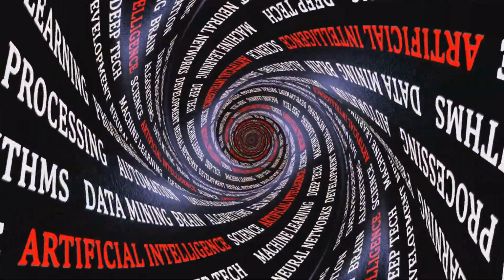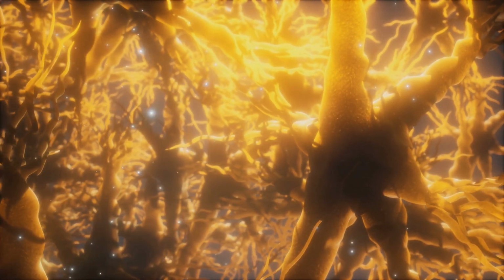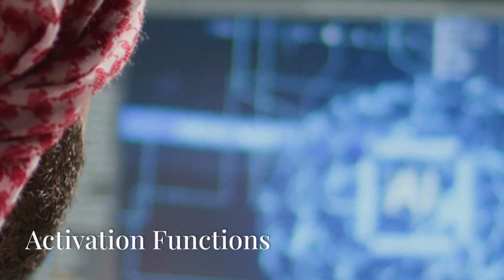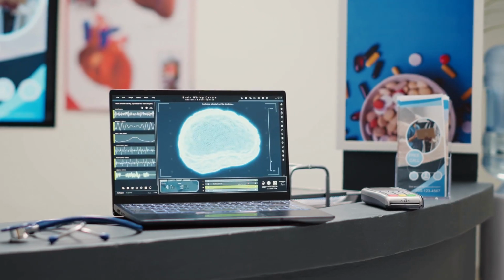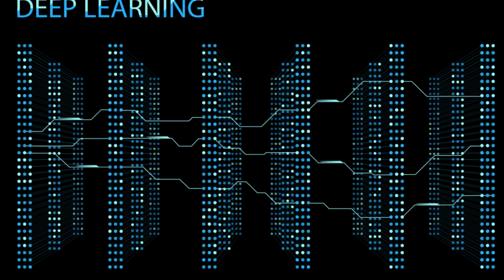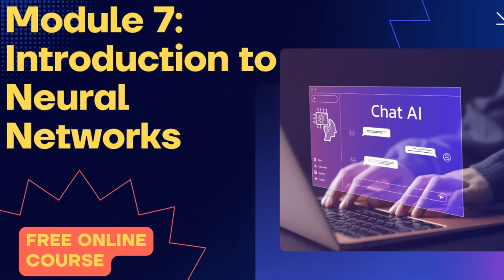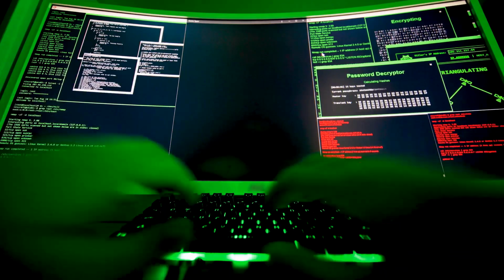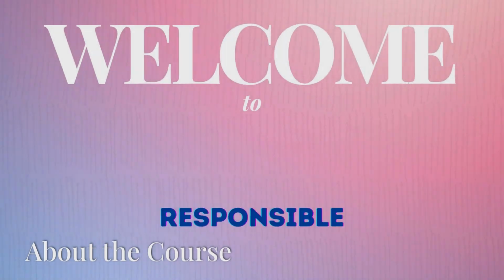Introduction to Neural Networks: A Beginner's Guide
Dive into the fascinating world of neural networks with this comprehensive overview! In this video, we explore the fundamental concepts behind these powerful machine learning models inspired by the human brain.

We start by breaking down the structure of neural networks, including the input, hidden, and output layers. You'll learn about key components like neurons, weights, biases, and activation functions, and how they work together to process information.

Discover the importance of activation functions like Sigmoid, ReLU, and Tanh, and how they introduce non-linearity to help networks learn complex patterns. We also demystify the backpropagation algorithm, the backbone of neural network training.

The video introduces deep learning, an advanced form of neural networks with multiple hidden layers, and its real-world applications like image recognition using Convolutional Neural Networks (CNNs).

Whether you're a beginner or looking to refresh your knowledge, this video provides a solid foundation for understanding neural networks and their role in modern AI applications.

Your support helps us create more valuable content to enhance your learning experience.

Ready to take your understanding to the next level?

OUTLINE:

00:00:00 Introduction to Neural Networks
00:00:15 Overview of Neural Networks
00:00:47 What is a Neural Network?
00:01:26 Key Components
00:01:55 Activation Functions
00:02:15 Types of Activation Functions
00:02:36 Backpropagation
00:02:52 Steps Involved in Backpropagation
00:03:21 Introduction to Deep Learning
00:03:42 Image Recognition
00:03:57 Summary
00:04:33 About the Course